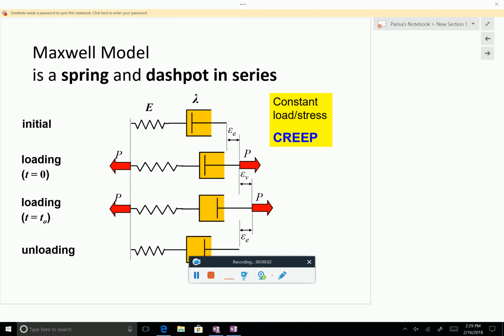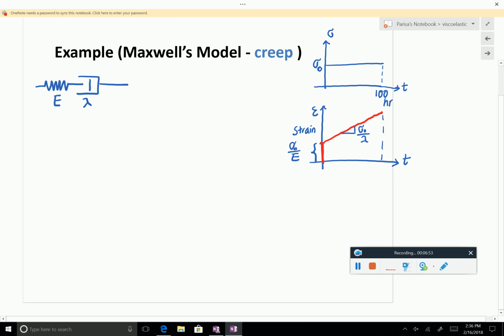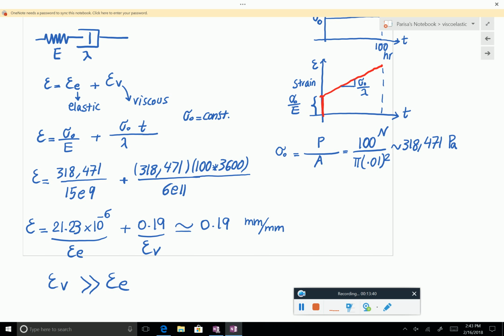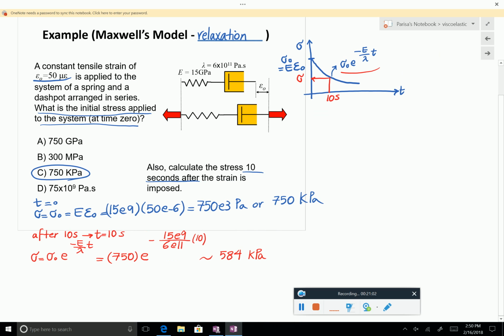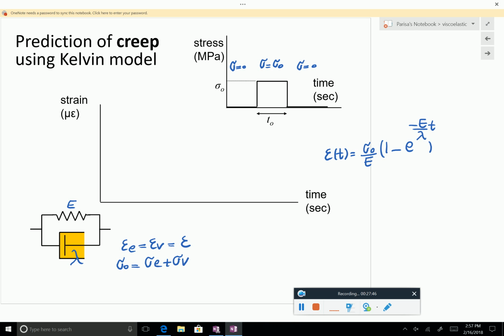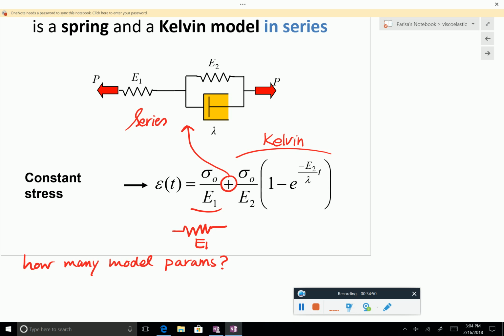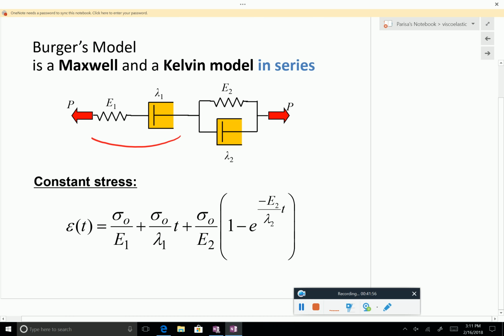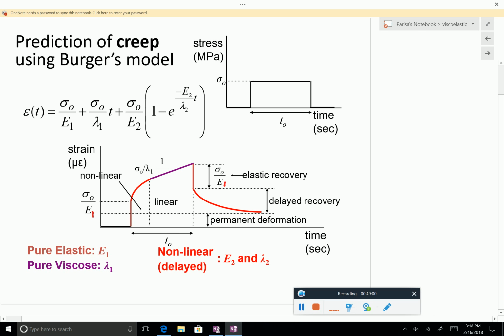20180216 CE336_viscoelasticity2